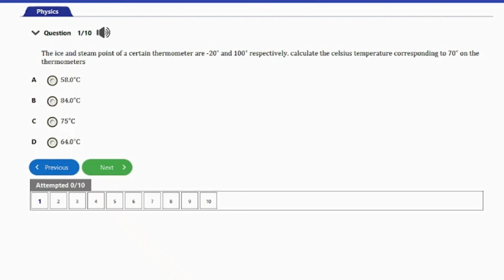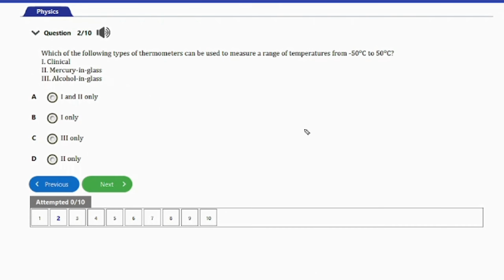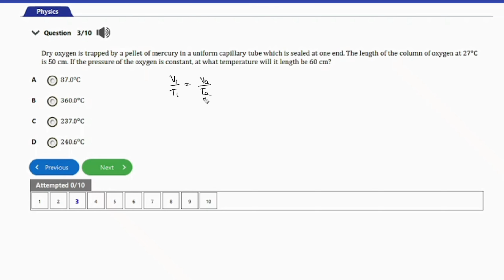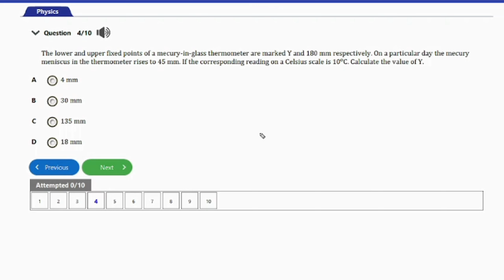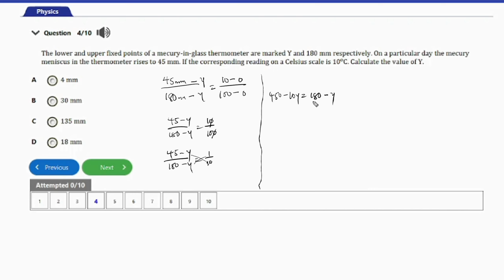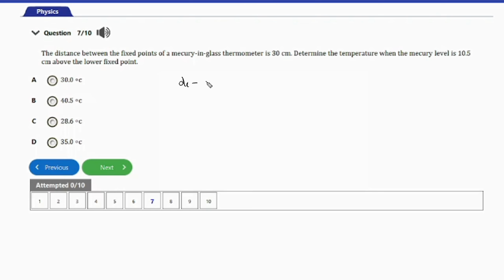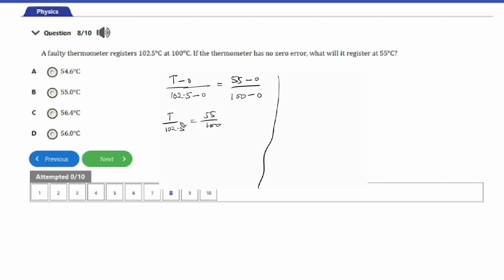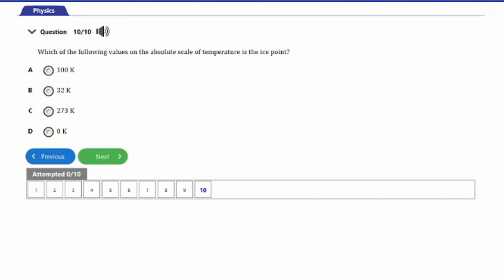WAEC Physics Tutorial Questions & Answer 2026 On Temperature & Measurement (Top 10)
WAEC Physics Tutorial Questions And Answer On Temperature And Measurement

Heat energy is one of the basic problems in WAEC physics

In this WASSCE or WAEC physics tutorial video, I answered WAEC physics 10 Questions On Temperature and measurement

This video is a definite guide to smashing questions on temperature and measurement in WASSCE or WAEC physics questions and answers.